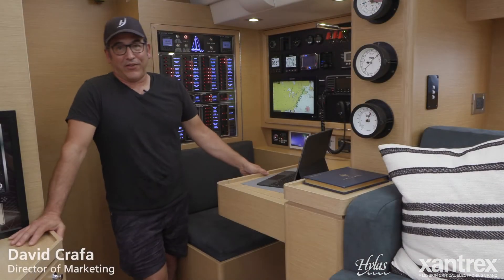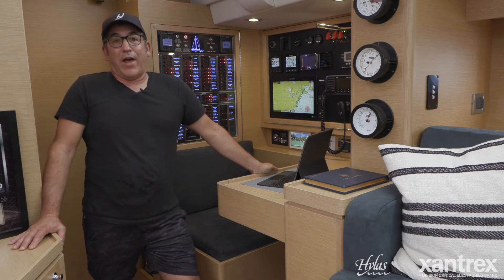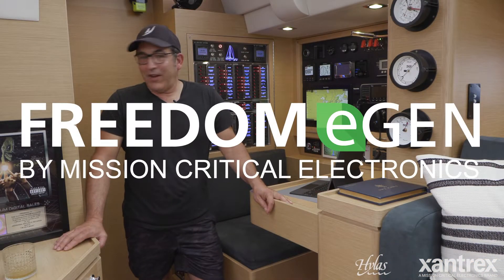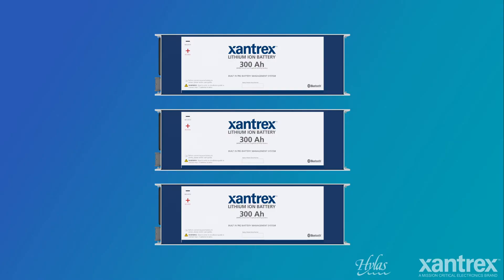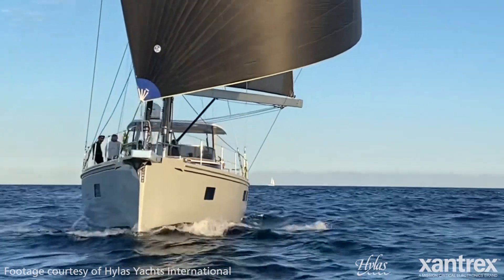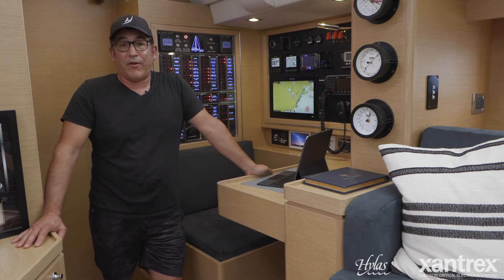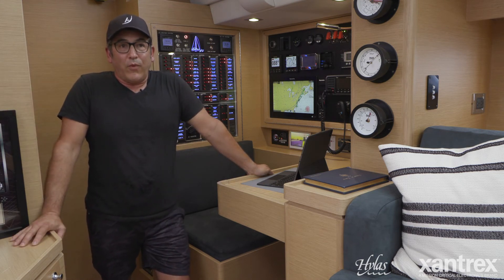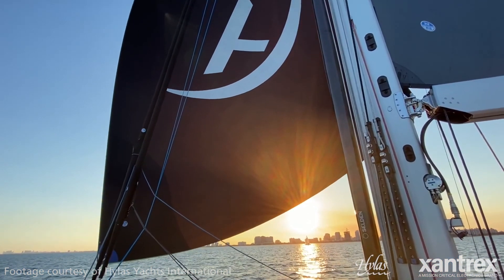Hylas Yacht powered by Xantrex FREEDOM eGEN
David Crafa from Hylas explains how the H57 is powered by an array of Xantrex products completing the FREEDOM eGEN system.